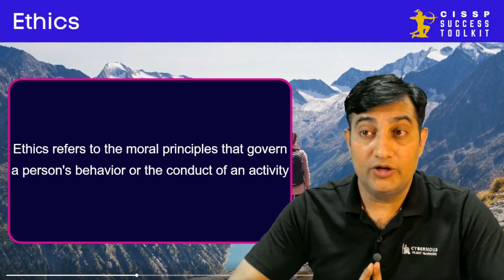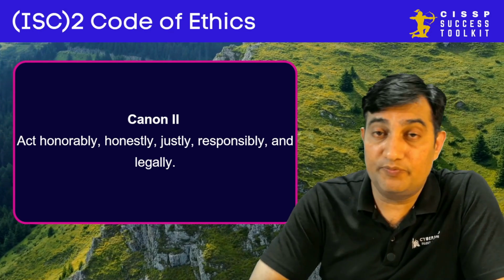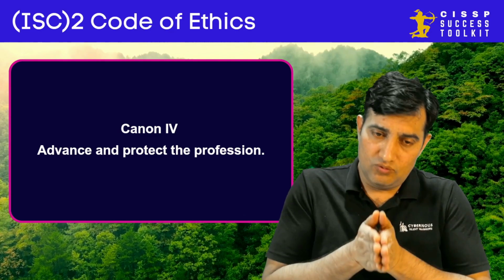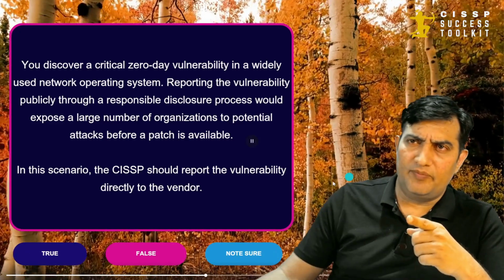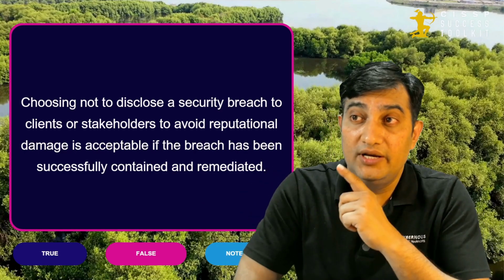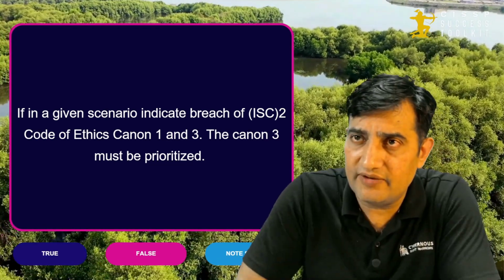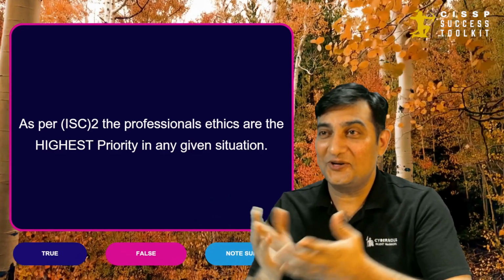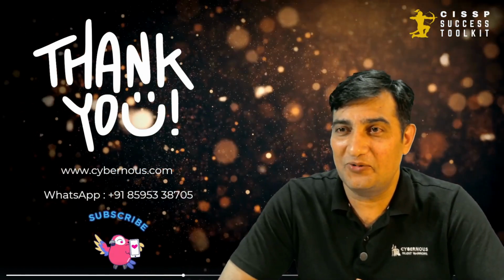CISSP Concepts - (ISC)2 Code of Ethics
ISC2 Code of ethics canons (CISSP Objective 1.1) is a highly testable area in the CISSP Certification Exam. This Video is the MOST detailed explanation on this topic. The Video also Includes how to tackle challenging CISSP Questions from this section in the Exam. The video first explains about Ethics, Professional Ethics, organizational ethics and finally dive deeper into the ISC2 Code of ethics cannons.
1. Protect society, the common good, necessary public trust and confidence, and the infrastructure.
2. Act honorably, honestly, justly, responsibly, and legally.
3. Provide diligent and competent service to principals.
4. Advance and protect the profession.
The Video then have presents 07 Core Concept Questions on the ISC2 Code of ethics, to validate the audience understanding and application of the same in real-world. The video also provides detailed insights into how to prioritize the ISC2 Code of ethics in case there is a conflict between any two canons. This video extensively covers the topic for supporting security professionals aspiring for CISSP, CCSP, SSCP, Certified in Cybersecurity (CC) or any other ISC2 Certification as this topic is covered in all these Cybersecurity Certifications.

Today's video is about the (ISC)2 Code of Ethics. This video explains about the ethical practices should be followed. They are called (ISC)2 Canons.

can watch the following links too 👀👀
🔗A complete and progressive series of CISSP Exam Prep in form of ToTD (Twister of The Day) Q/A

Timecodes
 0:00- Introduction
 0:21 - How this video series will help you.
 1:05 - CISSP Objective 1.1
 1:53 - What are ethics?
 3:16 - Professional Ethics
 3:59 - Explanation: Protect society, the common good, necessary public trust and confidence, and the infrastructure.
 4:44 - Explanation: Act honorably, honestly, justly, responsibly, and legally.
 6:50 - Explanation: Explanation: Provide diligent and competent service to principals.
 7:08 - Advance and protect the profession.
 8:37 - CISSP Exam Practice Question 1 (Responsible Disclosure)
10:20 - CISSP Exam Practice Question 2
12:30 - CISSP Exam Practice Question 3
14:22 - CISSP Exam Practice Question 4
17:21 - CISSP Exam Practice Question 5
18:34 - CISSP Exam Practice Question 6
19:21 - CISSP Exam Practice Question 7
22:16 - Thank You